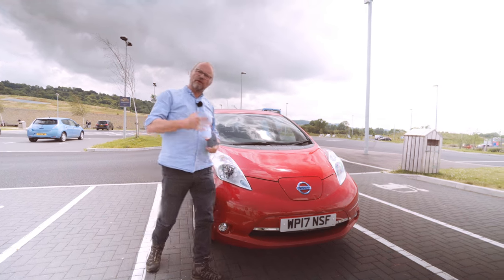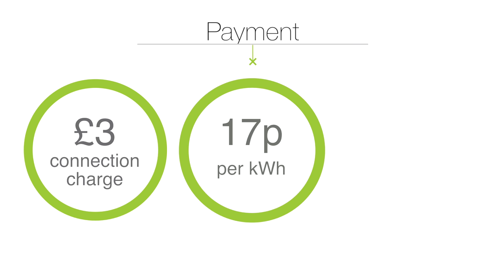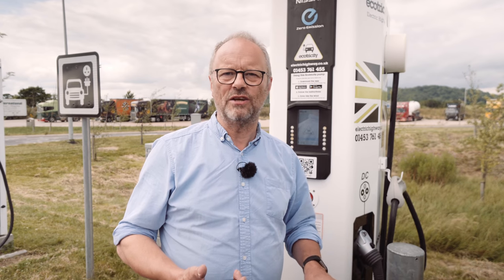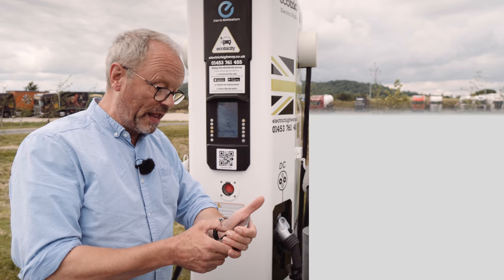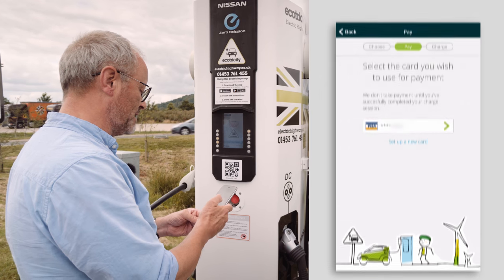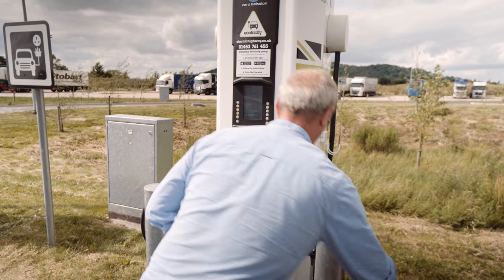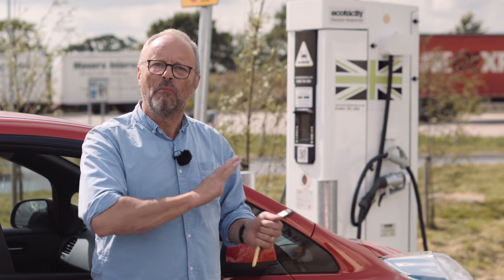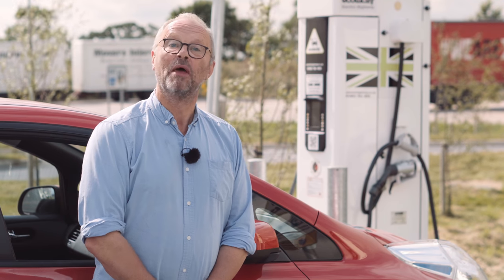Electric Highway The App: a handy How-To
We've updated our Electric Highway app. Here's a handy guide on how to use it.

Big thanks to Fully Charged for the film.